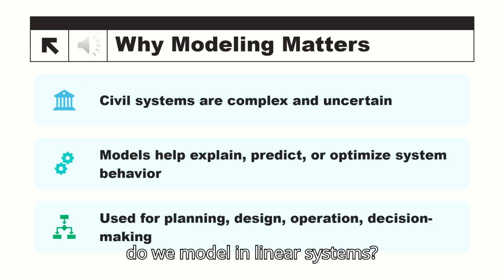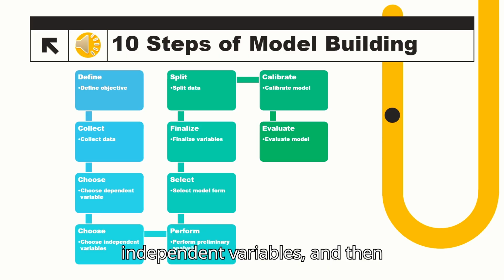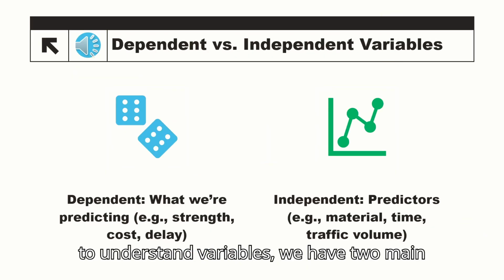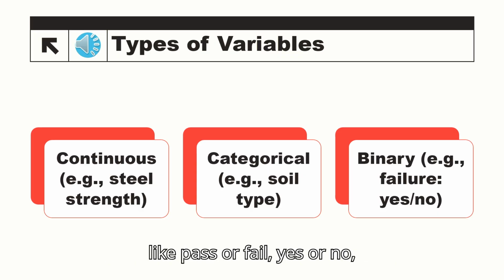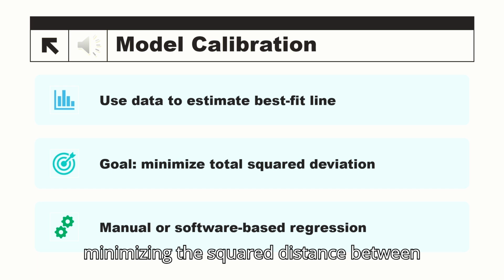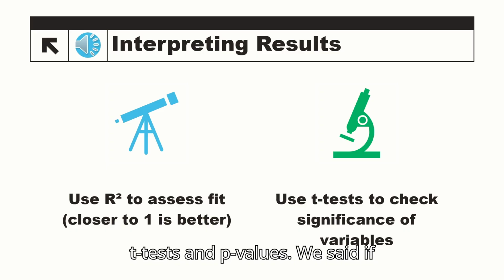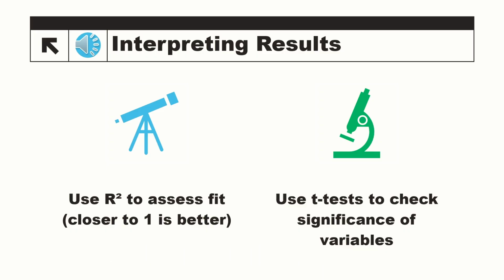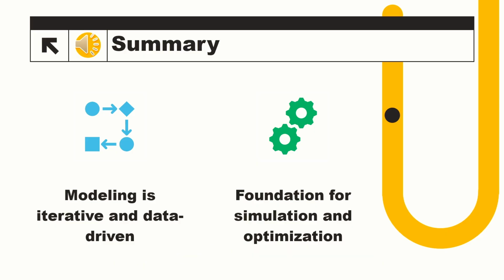How Civil Engineers Use Modeling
🧠 In this video, we break down how civil engineers use modeling to make better, data-driven decisions.

Based on Chapter 7 of the CVL 398 course, this summary walks you through the 10-step process of model building, from defining objectives to calibrating and evaluating results.

You’ll learn how to structure a predictive model, choose the right variables, analyze data patterns, and interpret results using tools like R² and t-tests.

Whether you're modeling pavement deterioration or forecasting cost overruns, this process is foundational in systems-level engineering.

📌 What’s Covered:

10 essential steps for model building

Dependent vs. independent variables

Choosing model forms (linear, quadratic, etc.)

Regression, calibration, and Excel tools

Best practices for evaluation and real-world application